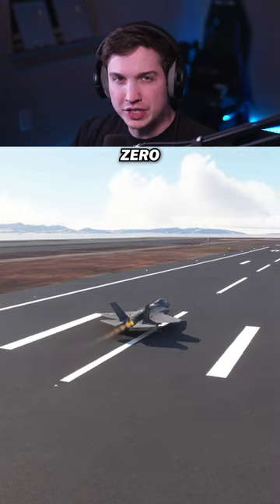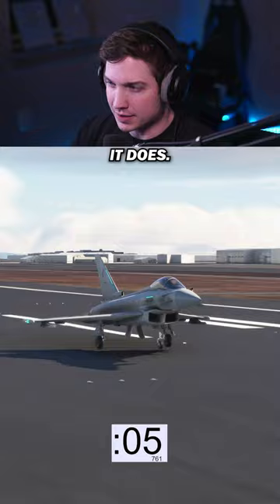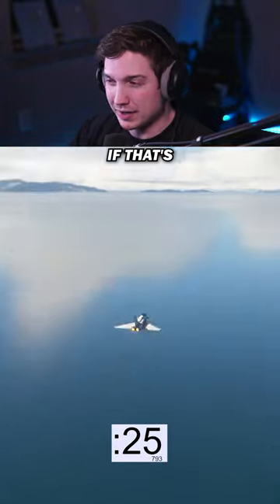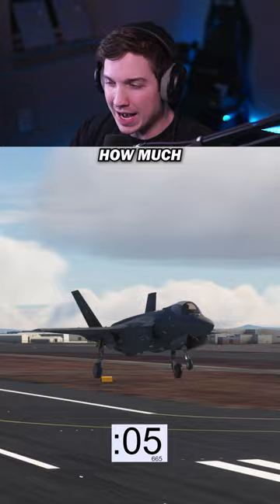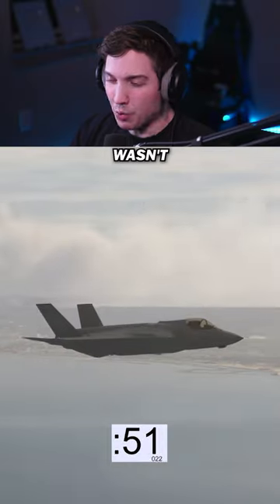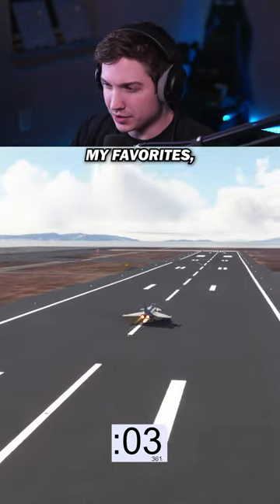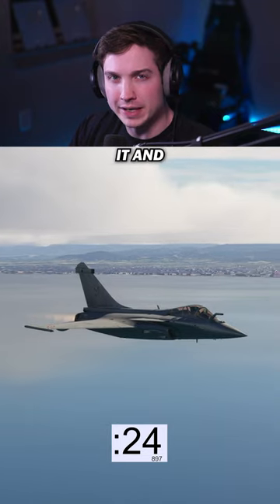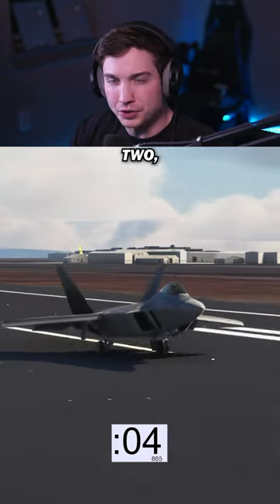0-Mach 1 Fighter Jet Test